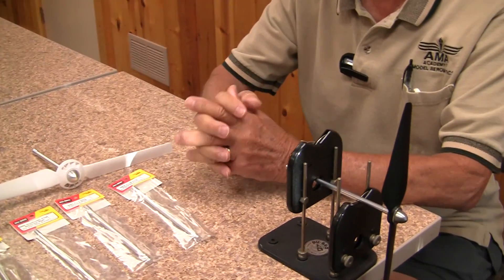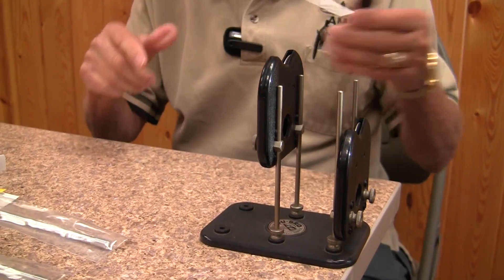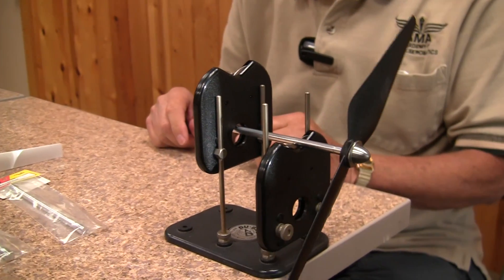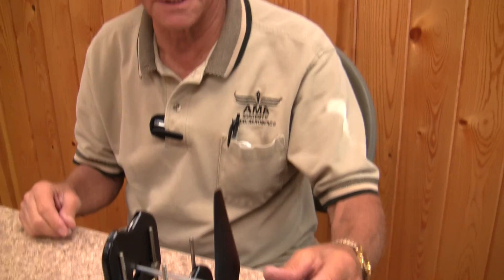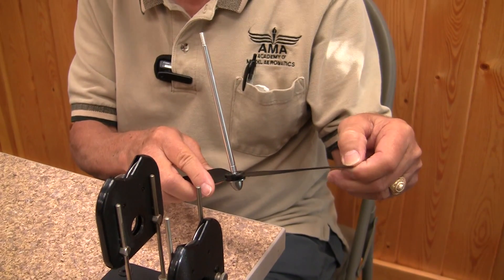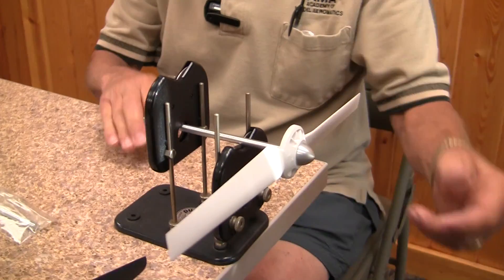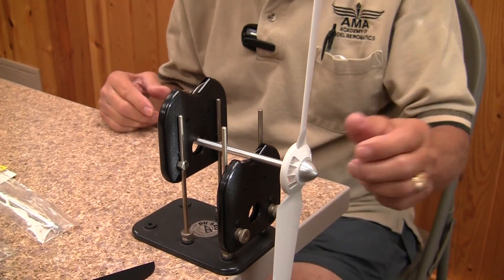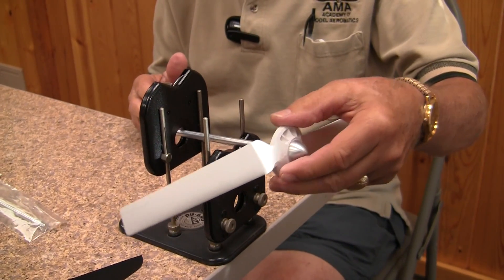Quadcopter / Drone Prop Balancer Tip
Learn how to balance your drone props and why it is important to have a balanced prop for aerial video and smooth flight.